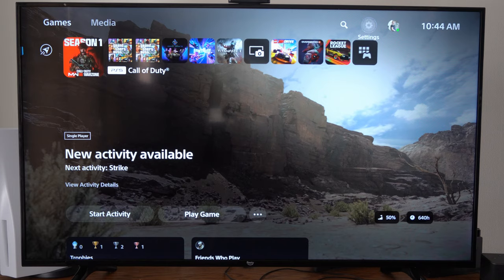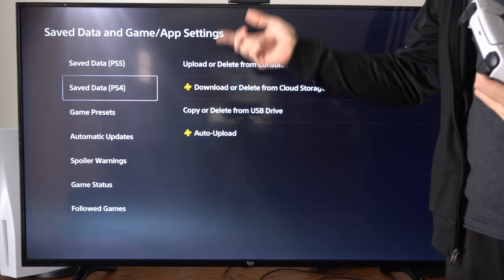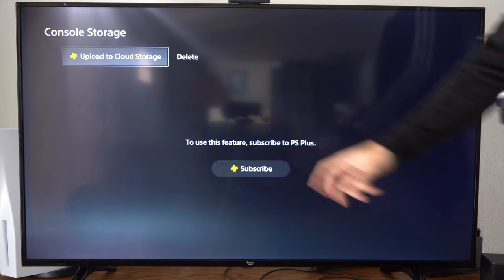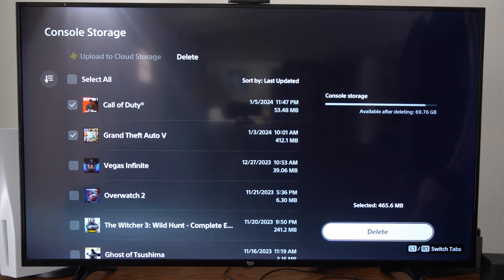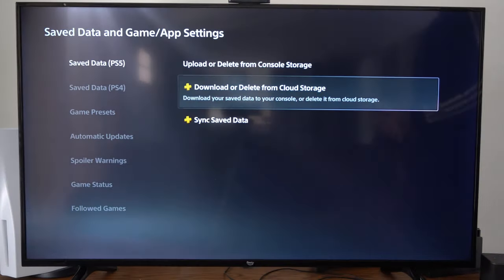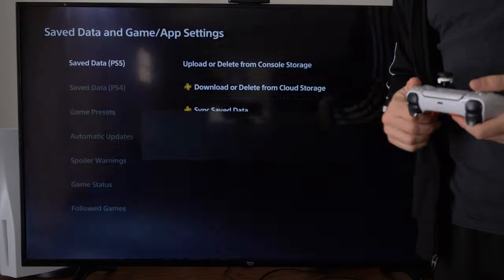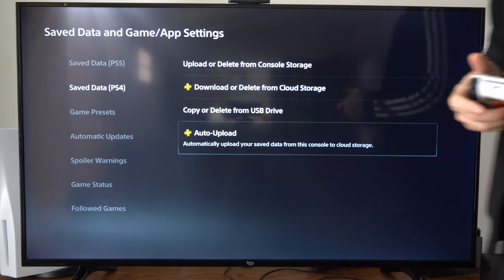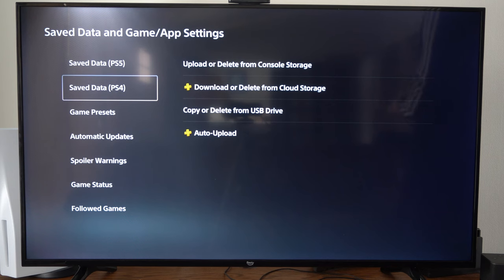How to Upload Saved Data to Cloud Storage on PS5 Console (Back up Games)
Certainly! To upload saved data to cloud storage on your PS5 console, follow these steps:

Access Settings:

Navigate to your PS5’s Settings.
Manage Saved Data:

Select Saved Data and Game/App Settings.
Choose either Saved Data (PS5) or Saved Data (PS4) based on your game.
Upload to Cloud Storage:

Under Console Storage, find the game you want to upload.
Select Upload.
Confirm the upload process.
Auto-Sync Option:

For PS5 games, turn on Enable Auto-Sync to automatically sync your saved data with cloud storage when you close a game or put your console in rest mode.

For PS4 games, select Auto-Upload to enable automatic cloud storage sync.

Remember that cloud storage is a great way to back up your game progress and free up space on your console. Enjoy gaming!